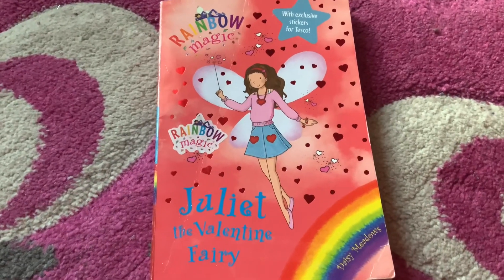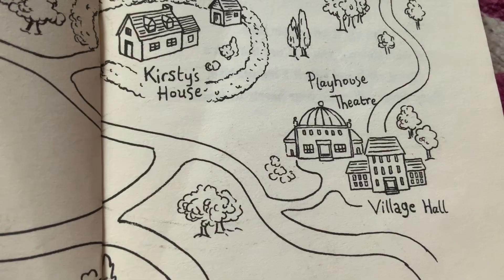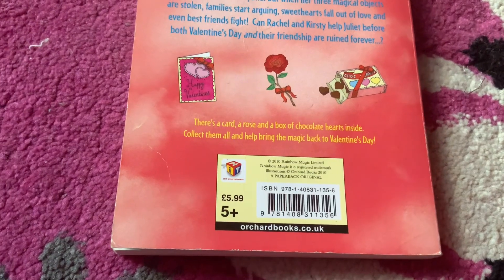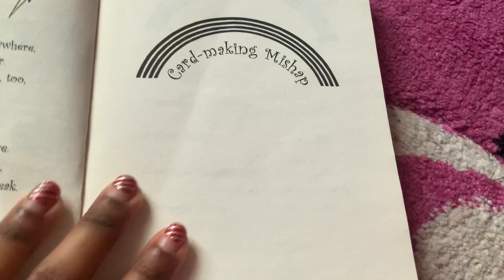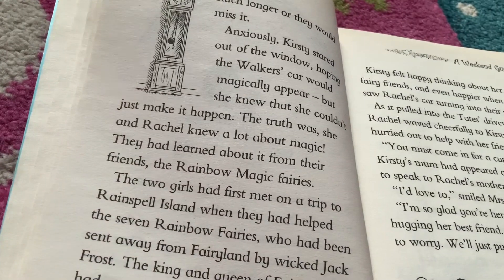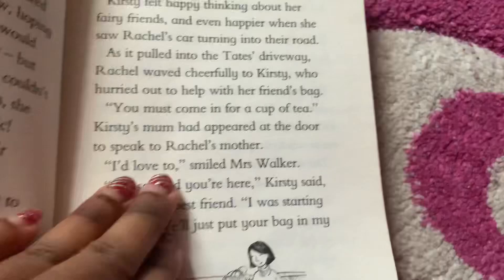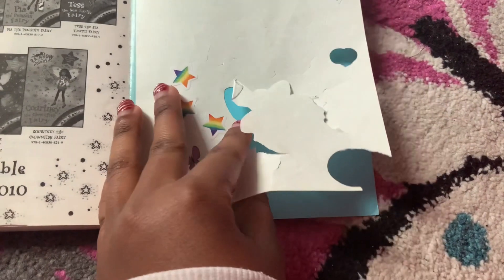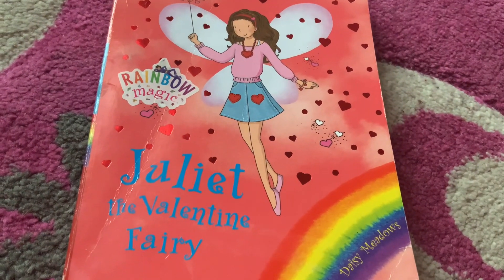Reading Juliet the Valentine Fairy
Hello every Rainbow Magic book club member.

Hope everyone is having a wonderful day🌹

Today I am reading Juliet the Valentine Fairy.
She came out all the way back in 2010.

Also this book comes with some fun stickers.